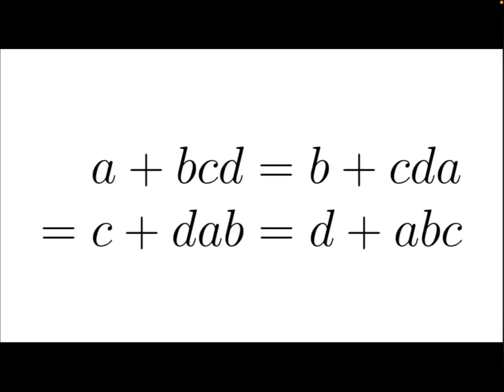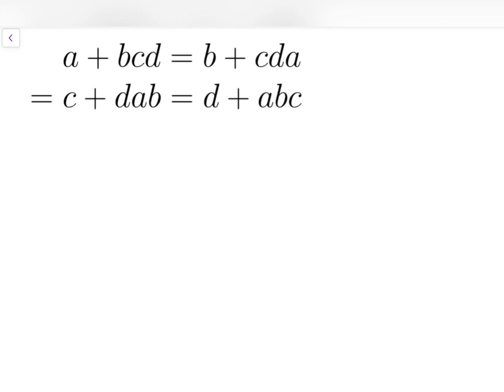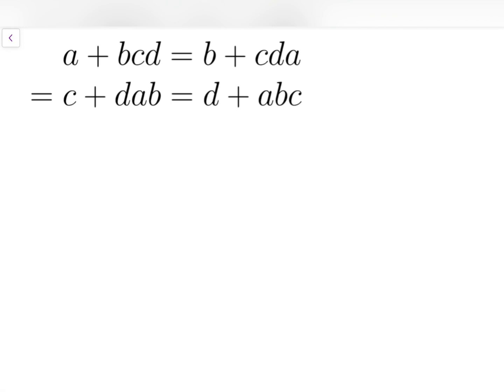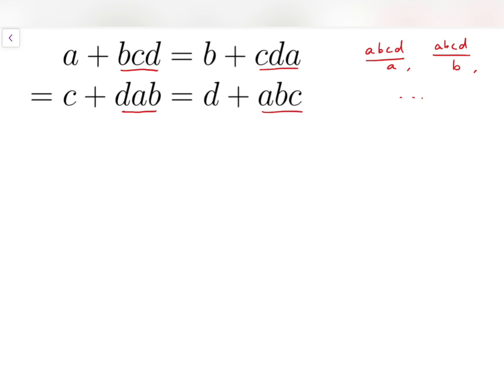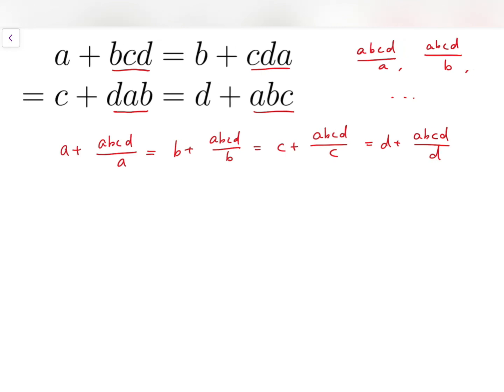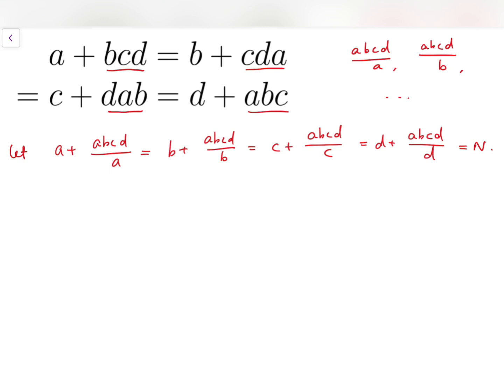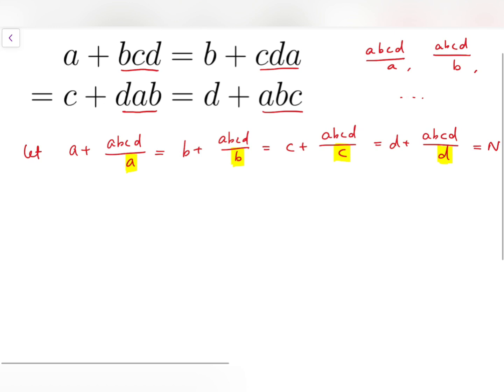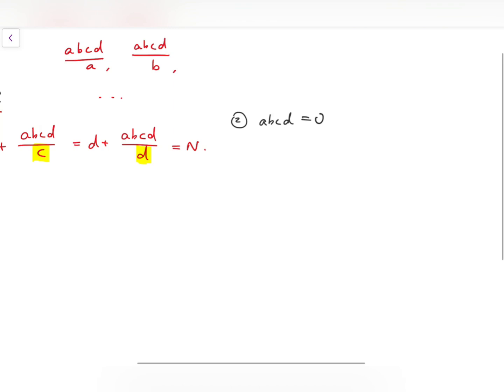Can you Solve this Cambridge Interview Question?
In this video, we look at a problem modified from a Cambridge Maths interview question.

A special case of this problem was claimed to be used during the interview. Source